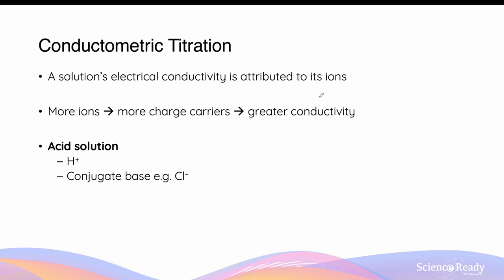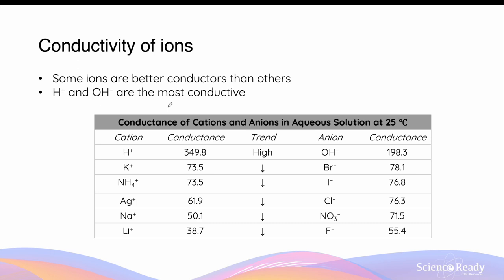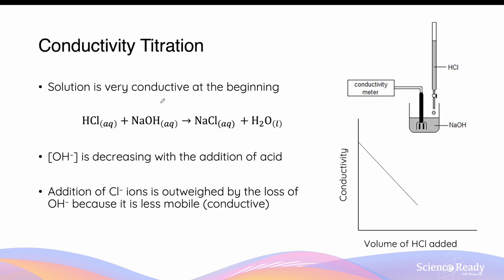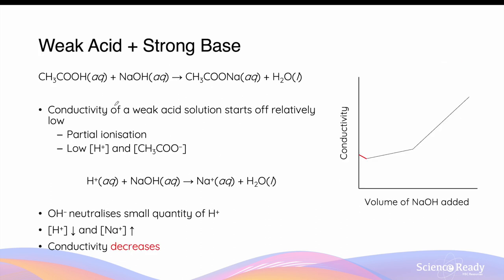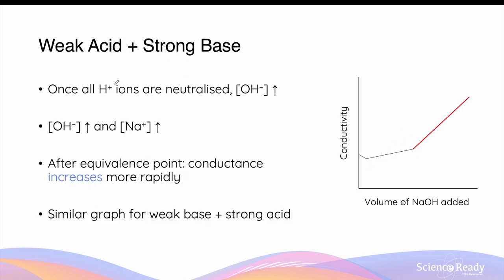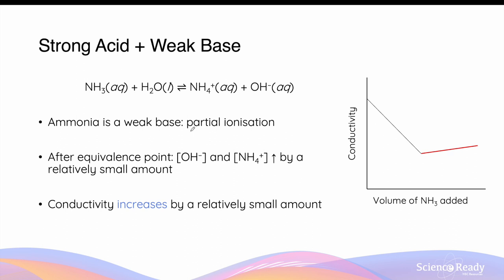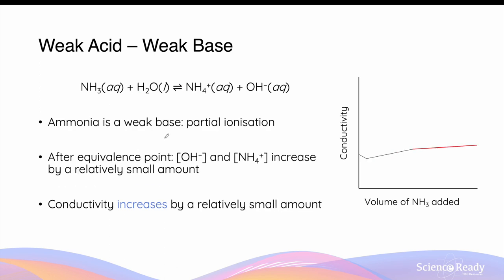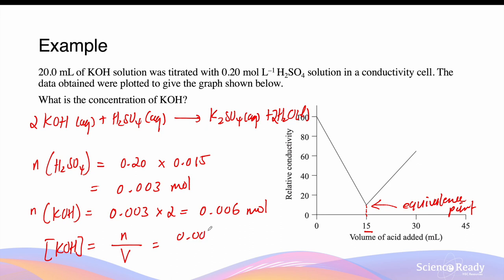Conductometric Titration & Titration Curves // HSC Chemistry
⌚Timestamp
03:57 Strong acid and strong base
06:04 Weak acid (beaker) + strong base (burette)
08:38 Strong acid (beaker) + weak base (burette)
10:12 Weak acid + weak base (extension)
11:57 Calculation in conductometric titration

📚Syllabus
• investigate titration curves and conductivity graphs to analyse data to indicate characteristic reaction profiles, for example:
– strong acid/strong base
– strong acid/weak base
– weak acid/strong base (ACSCH080, ACSCH102)